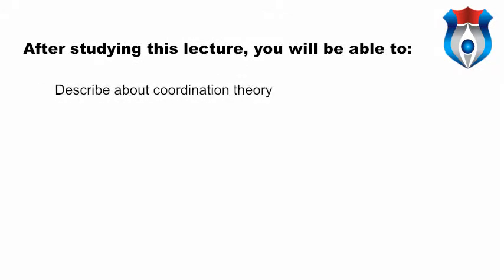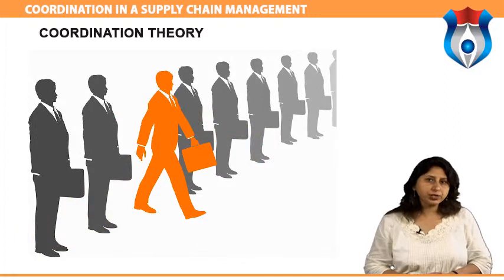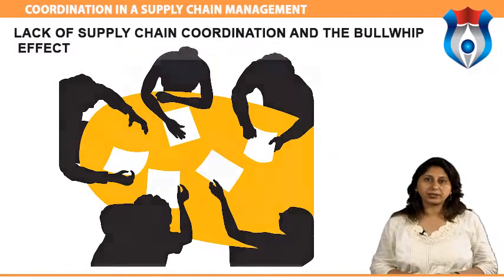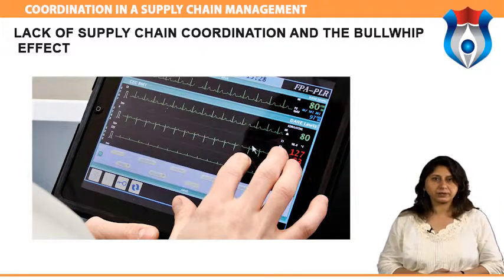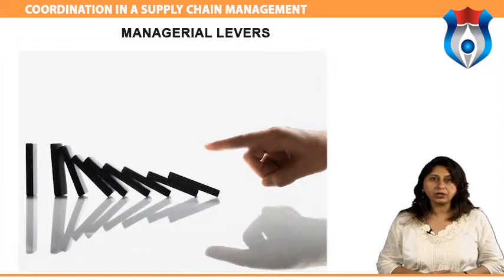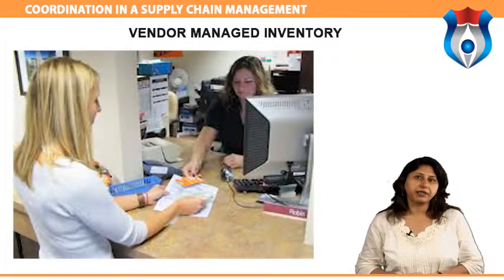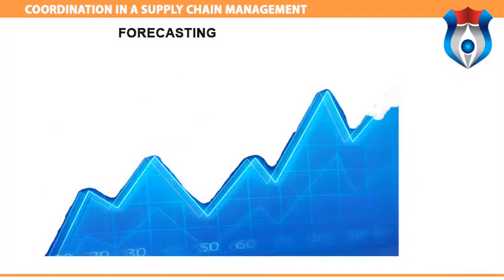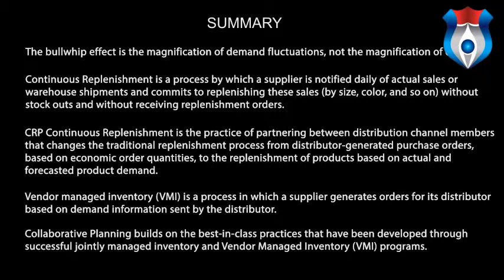COORDINATION IN A SUPPLY CHAIN MANAGEMENT